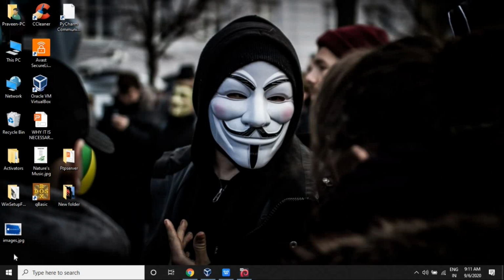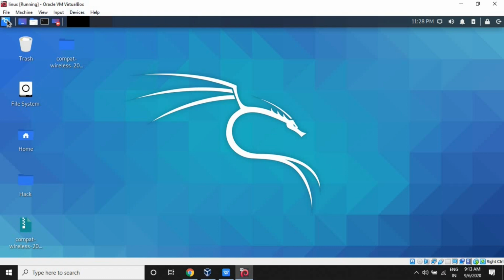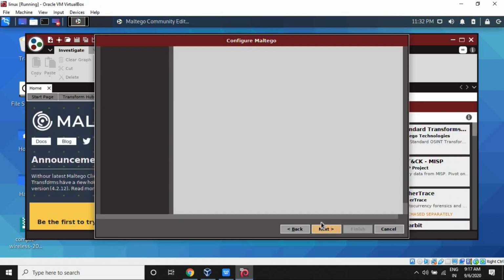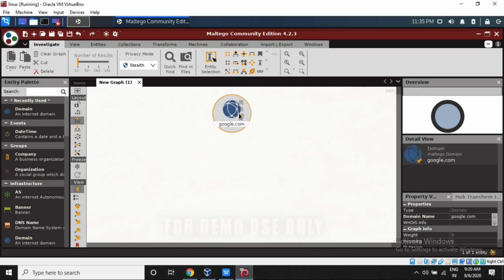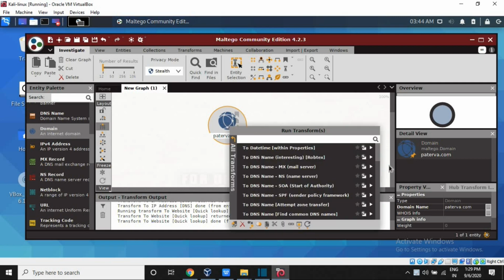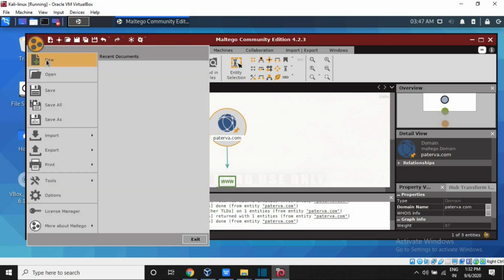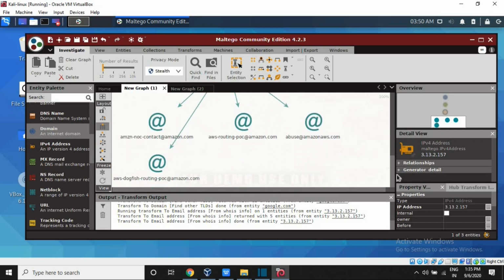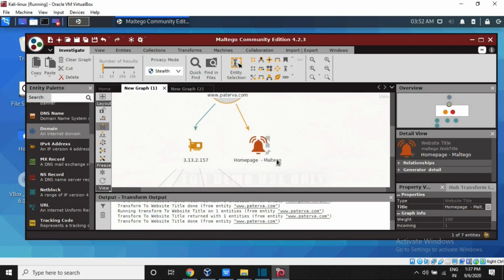COLLECTING INFORMATION FROM VARIOUS SOURCES ON INTERNET USING MALTEGO TOOL(ETHICAL HACKING PART 15)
This video is related to collection of data and information from different sources on internet  using maltego tool.